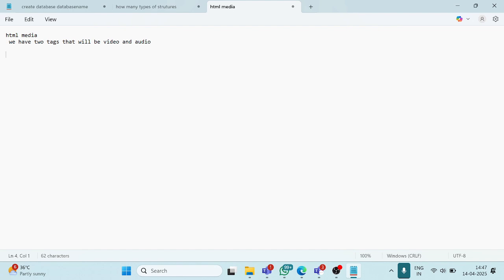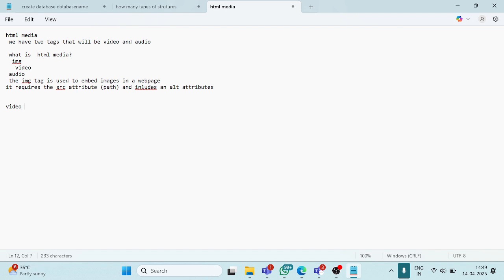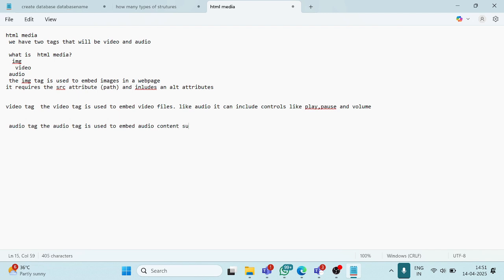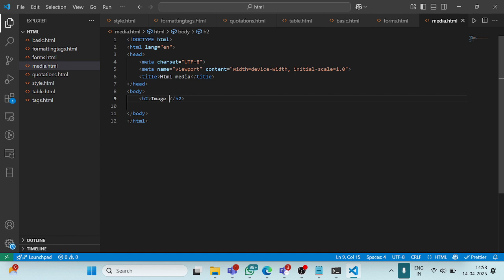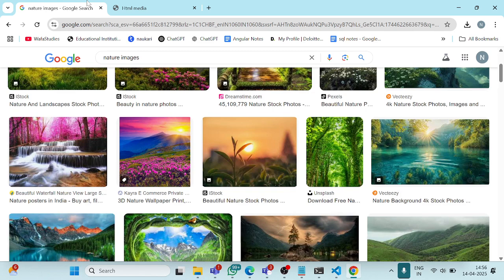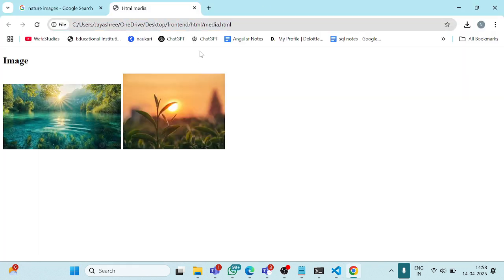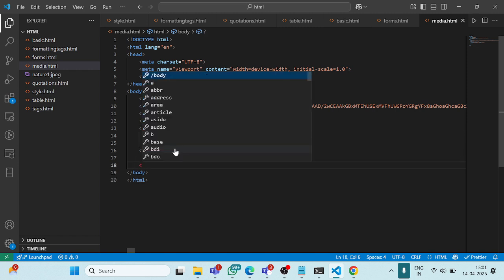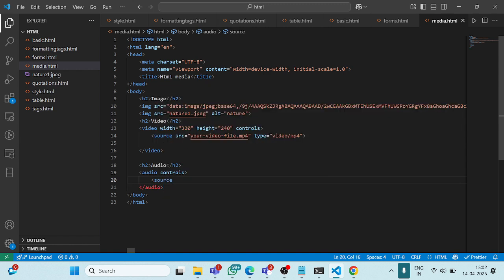🎥 Learn HTML Media Elements | Audio & Video in HTML 🎧🎬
In this video, we’ll explore how to use HTML media elements like audio and video to embed sound and video into your web pages. Whether you're a beginner or just brushing up on your skills, this tutorial will guide you through the basics and show practical examples of how to add media content to your website.

🔹 What You’ll Learn:

How to use the audio tag element

How to use the video tag element

Adding controls, autoplay, loop, and more

Best practices for media formats and fallback content

Tips for responsive and accessible media

💡 Perfect for:

HTML beginners

Web developers

Students learning front-end development